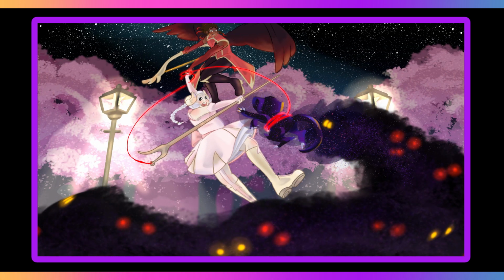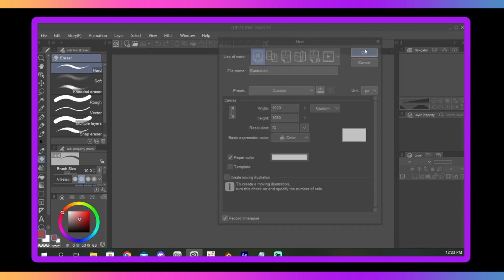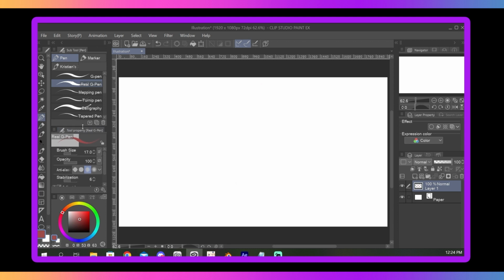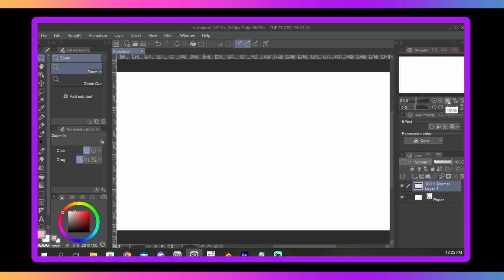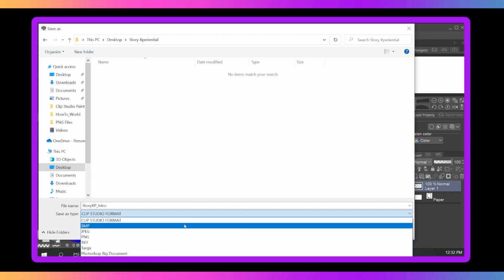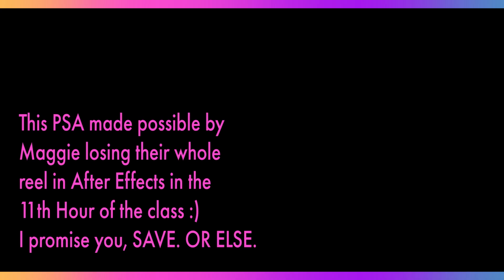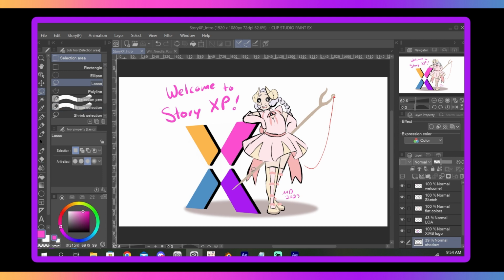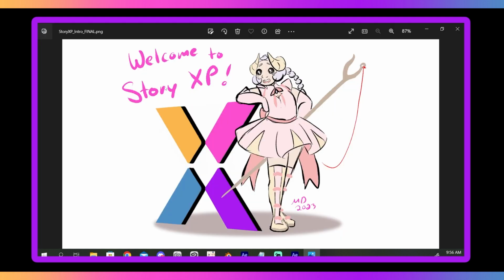Clip Studio Paint For Beginners | Story Xperiential Alumni Advice with Maggie Davis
How to get started with Clip studio paint